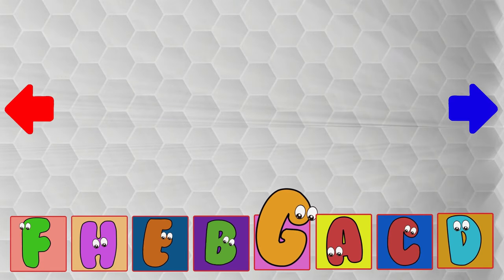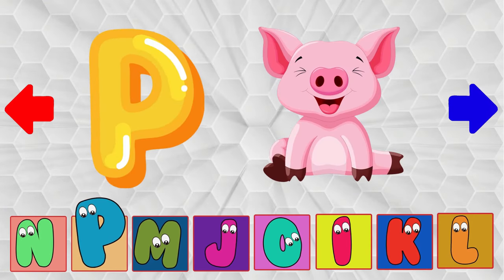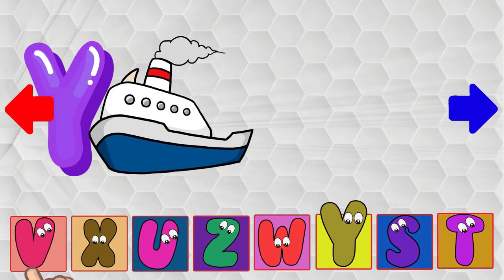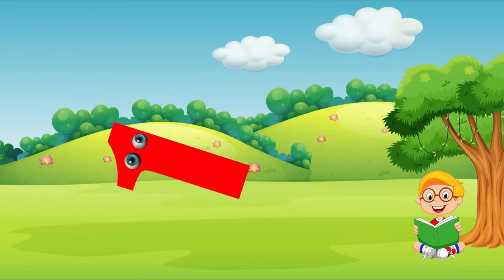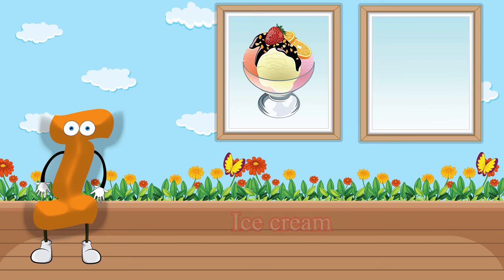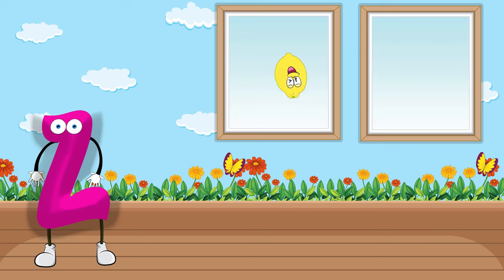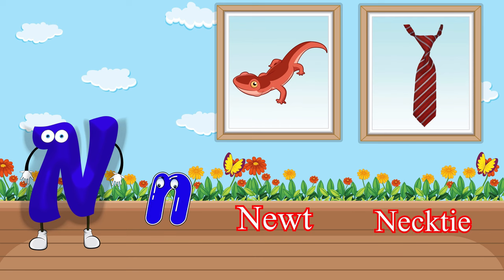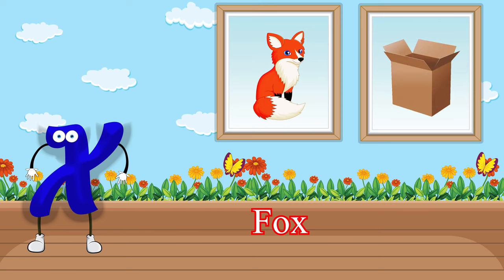Kindergarten Learning Videos For 3 Year Olds | Nursery Rhymes For Kindergarten | Alphabets For Kids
This educational video is related to learning alphabets with phonics. This video is a part of kids A to Z learning video and A to Z reading video for kindergarten, preschoolers, toddlers, and kids. This learning alphabet video will be helpful for kids towards academic learning and the basic foundation of kindergarten.

This video is a part of kids A to Z, learning alphabets with phonics and for kids. This video is just for you, we have a fun way to teach alphabets A to Z.

About Channel